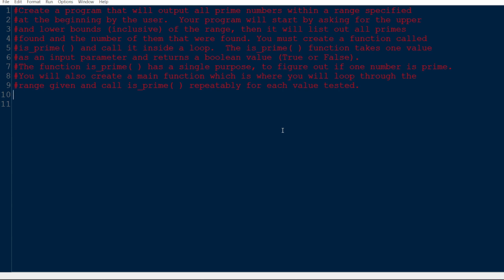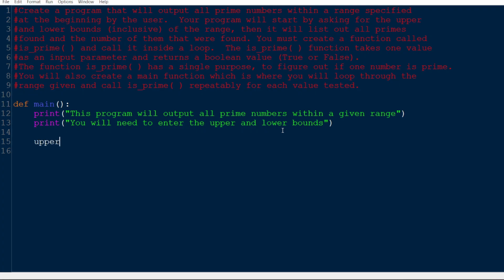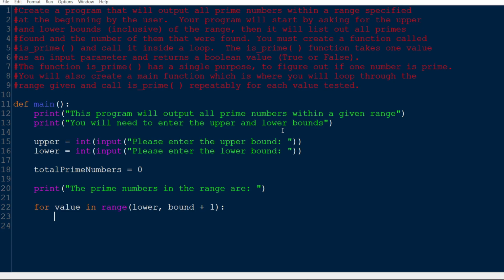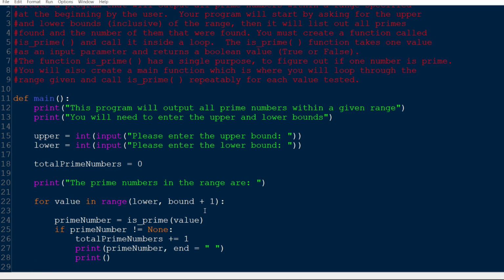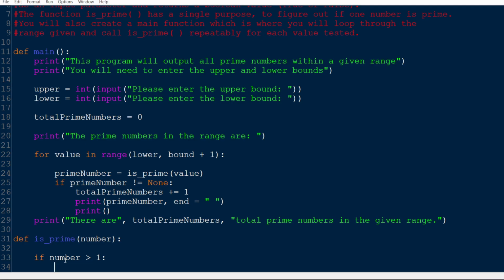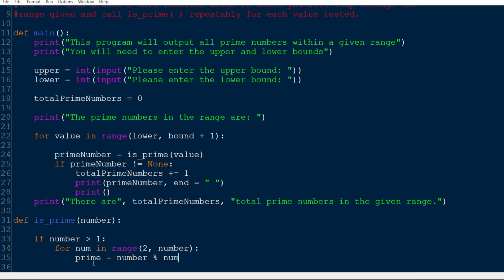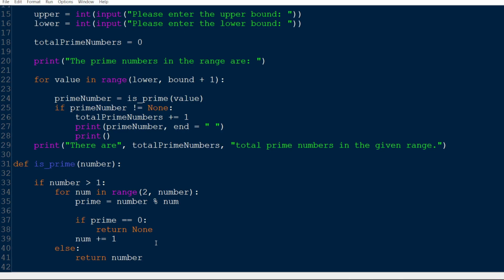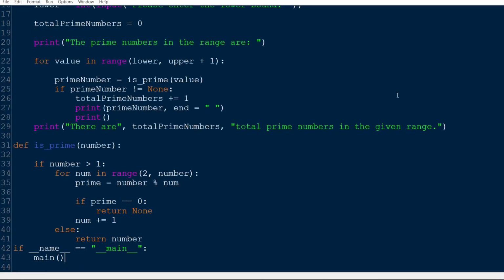Python Finding All Prime Numbers in a Range [SOLVED]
Python Functions Practice Tutorial Number 5: Find all prime numbers within a given range using functions, loops, and if statements.

This coding assignment is from the book Starting Out With Python, by Tony Gaddis.

The instructions for this assignment are to create a program that will output all prime numbers within a range specified at the beginning by the user.  Your program will start by asking for the upper and lower bounds (inclusive) of the range, then it will list out all primes found and the number of them that were found. You must create a function called is_prime( ) and call it inside a loop.  The is_prime( ) function takes one value as an input parameter and returns a boolean value (True or False). The function is_prime( ) has a single purpose, to figure out if one number is prime. You will also create a main function which is where you will loop through the range given and call is_prime( ) repeatably for each value tested.